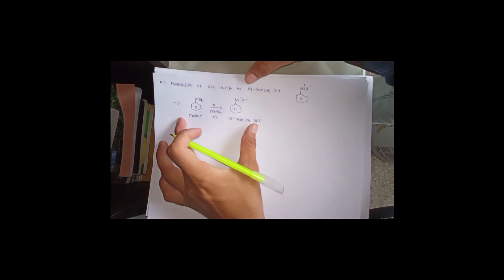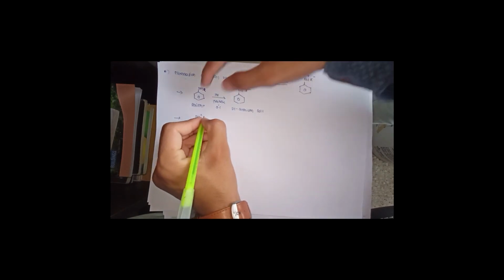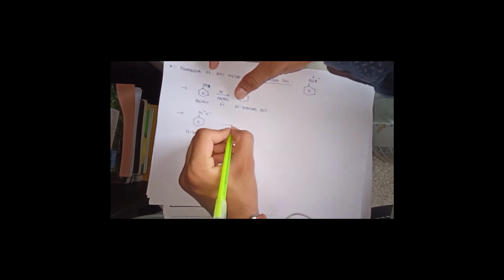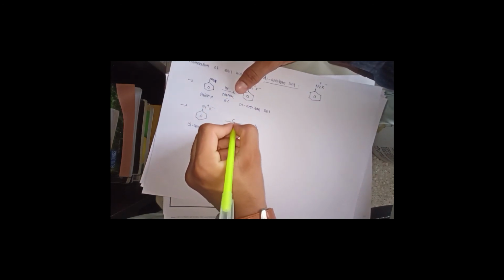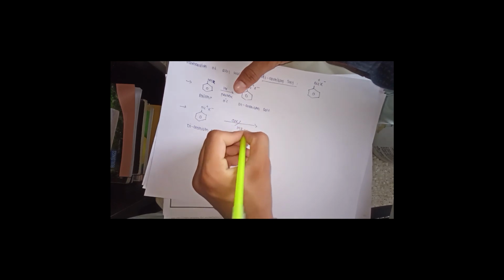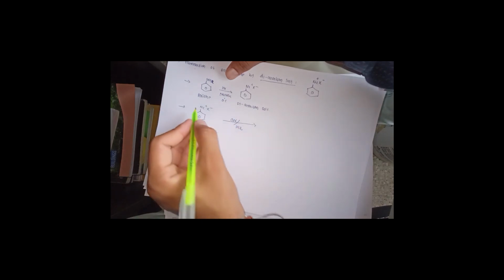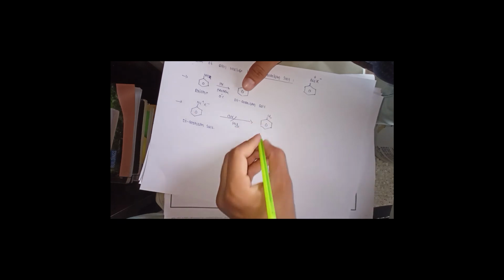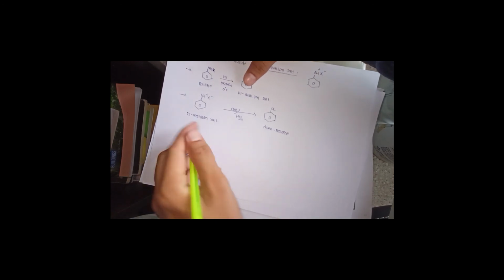aryl halide preparation